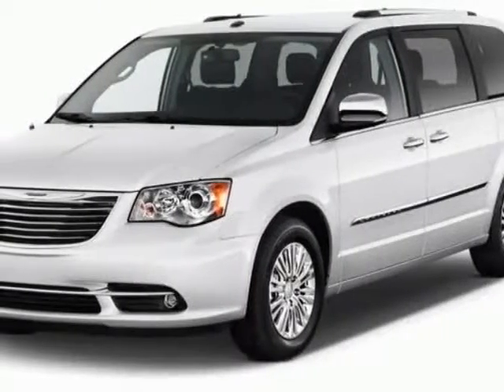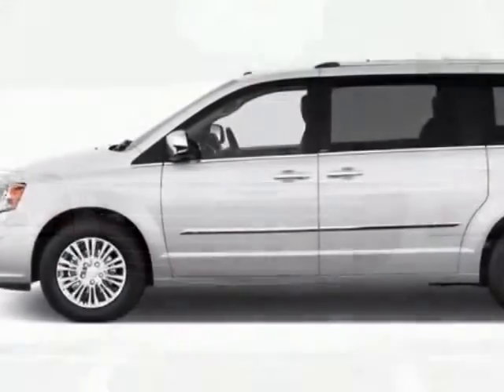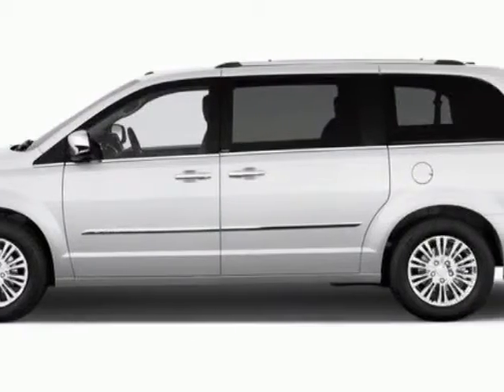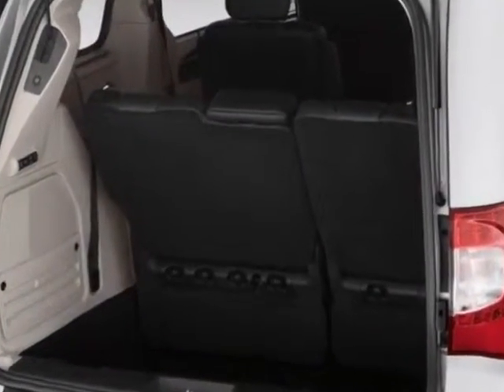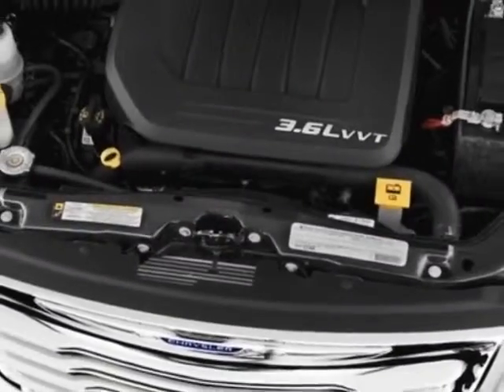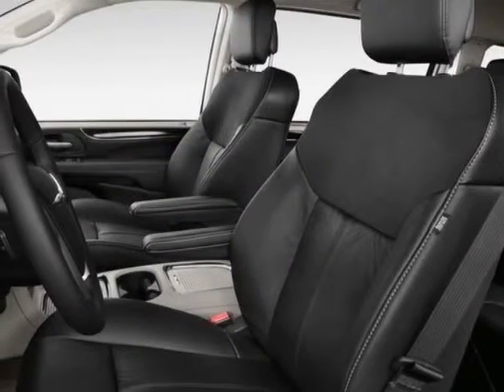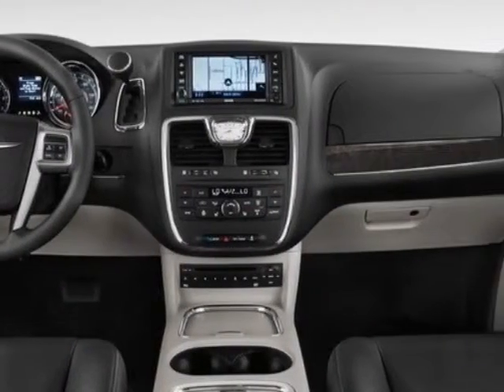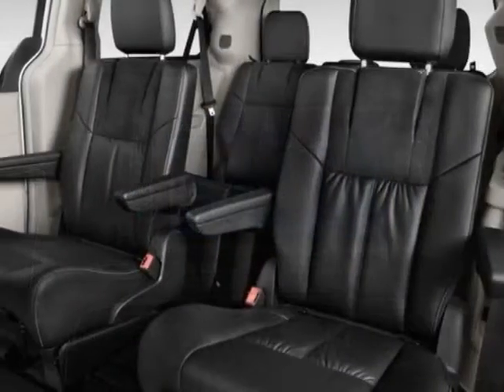2013 Chrysler Town & Country 4dr Wgn Touring Van - Wilkesboro, NC